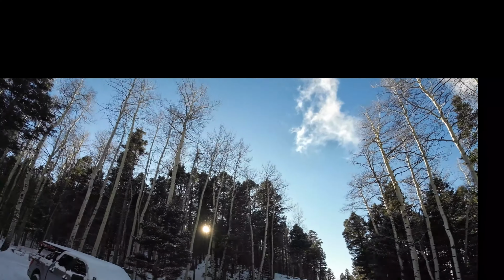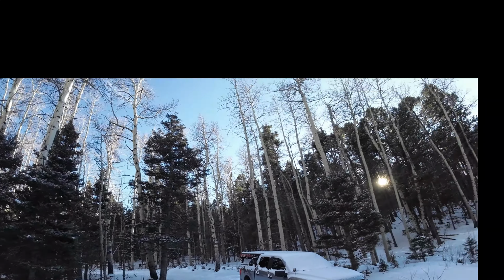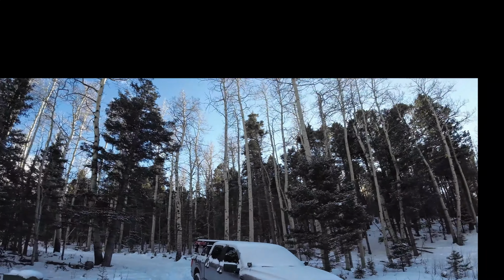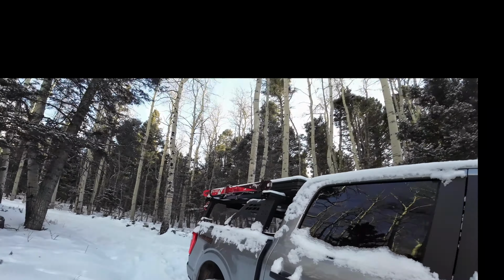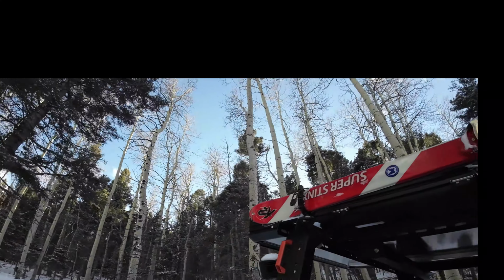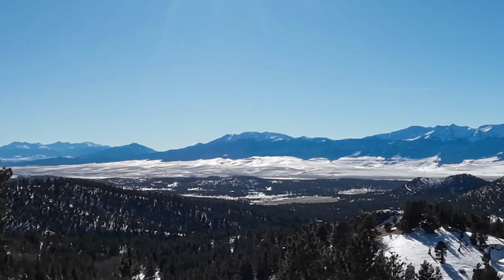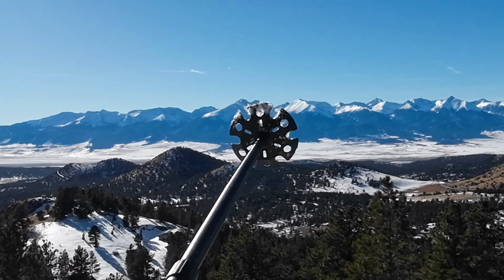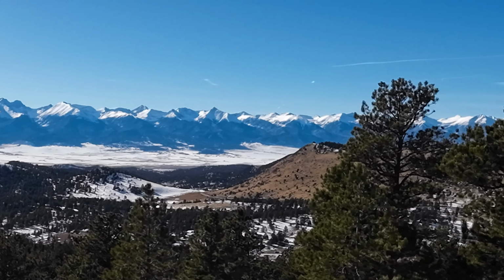Christmas getaway to our cabin in CO.